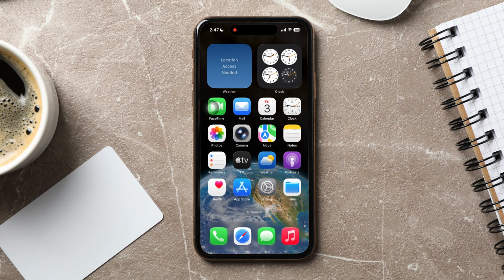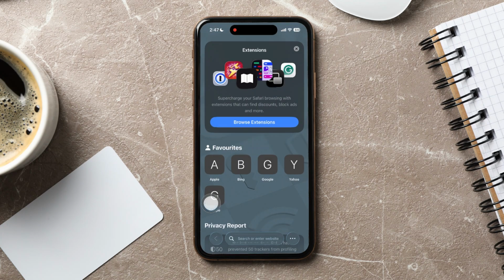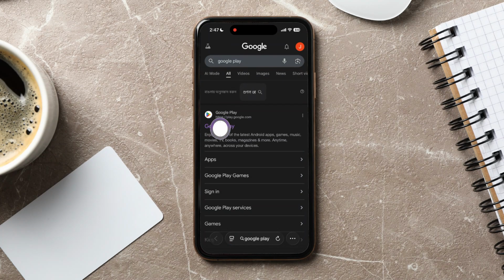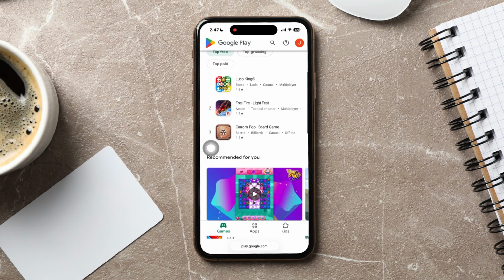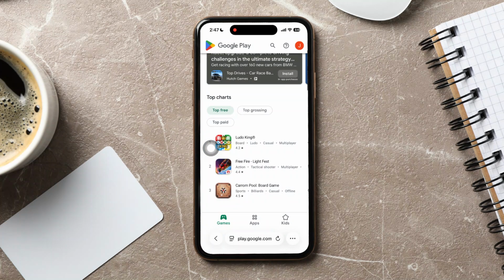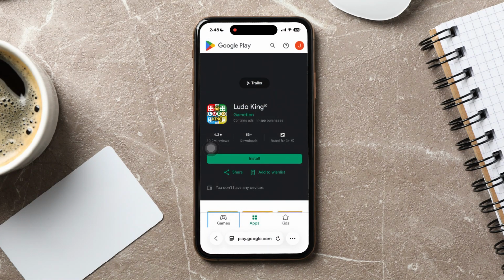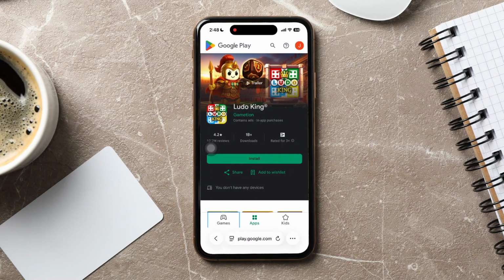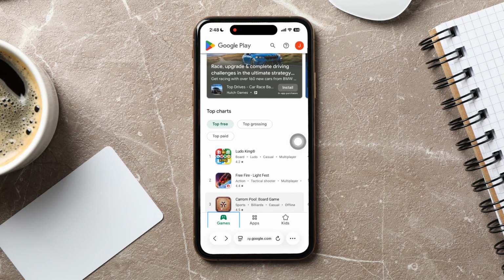How To Use Google Play On iPhone 2026 (Step-By-Step Tutorial)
Today I'll show you exactly how to access Google Play content and services on your iPhone, even though there's no official Google Play Store app for iOS. You'll discover several workarounds and alternatives that let you enjoy Google Play Movies, Books, Music, and more right from your iPhone. We'll explore how to use web browsers to access your Google Play library, download the individual Google apps available on the App Store, and set up cloud syncing to seamlessly transfer your content between Android and iOS devices. I'll walk you through step-by-step instructions for accessing your purchased movies and TV shows, reading your Google Play Books, and managing your Google Play subscriptions from your iPhone. Plus, I'll share some clever tips for using Google services as alternatives to Apple's built-in apps. Whether you're switching from Android or just want to use Google's ecosystem on iOS, these methods will help you bridge the gap between platforms effortlessly.